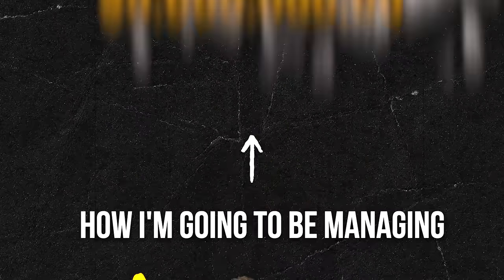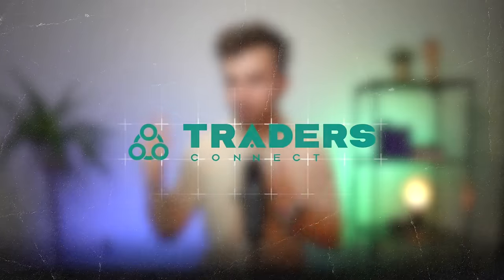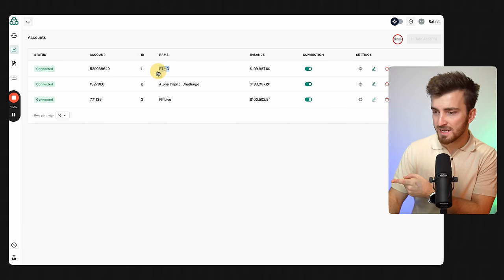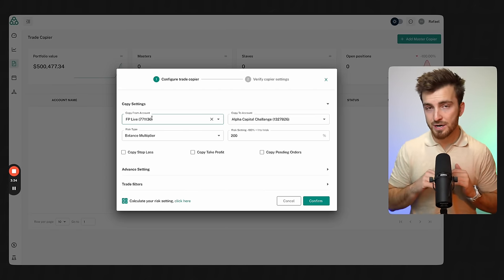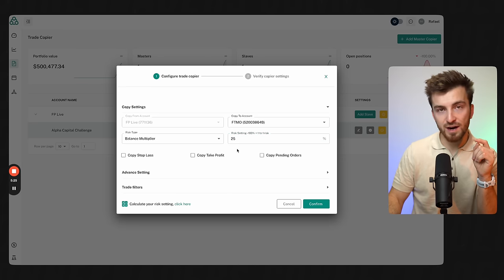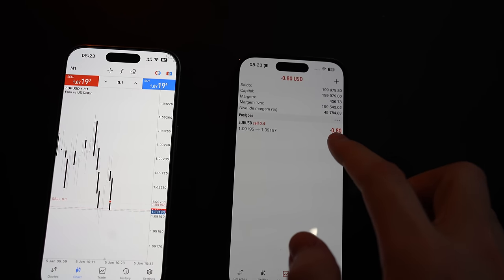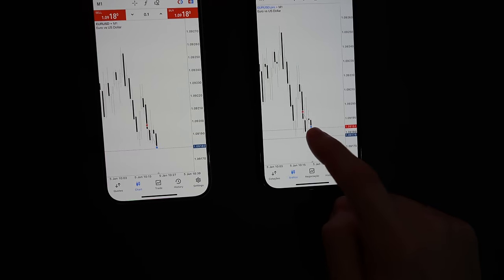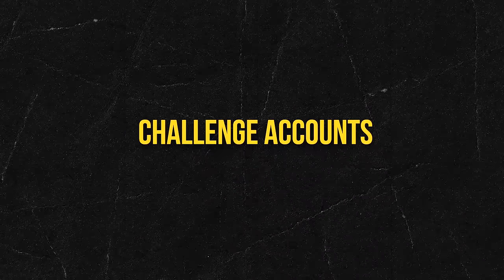How I TRADE 20+ PROP FIRM ACCOUNTS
Breaking down how I use a trade copier to trade prop firms and personal trading capital.